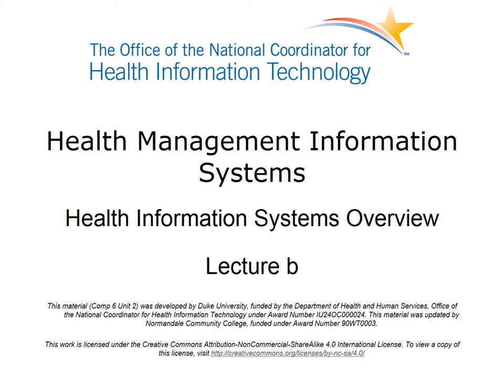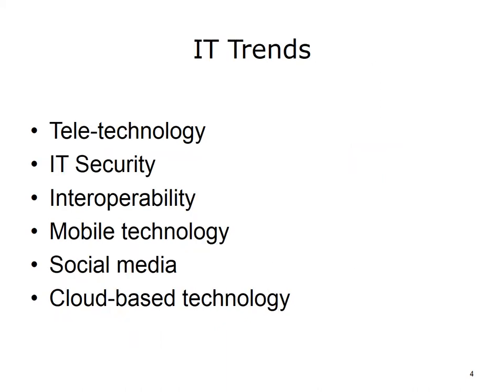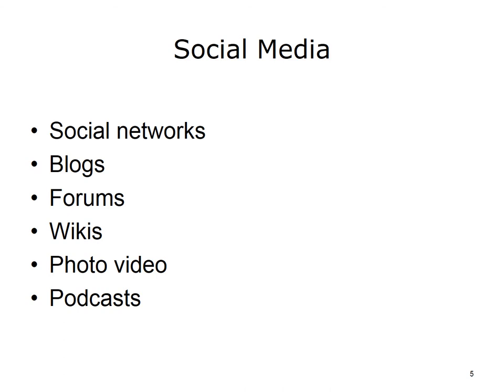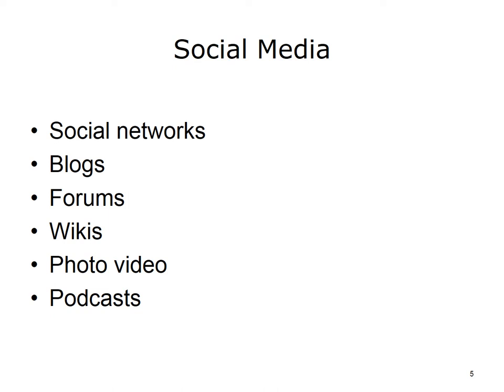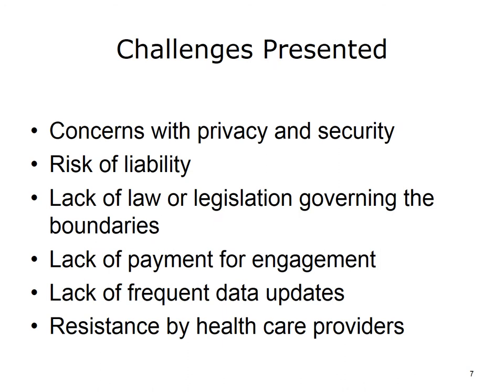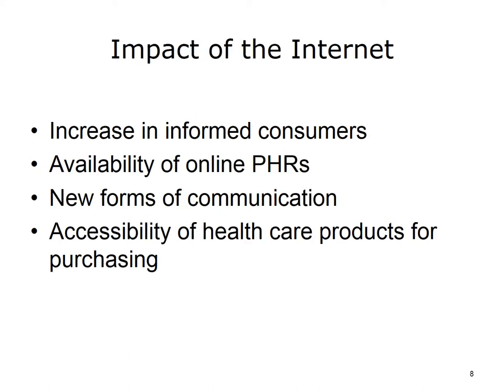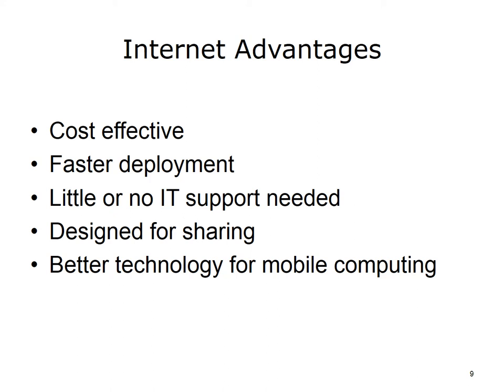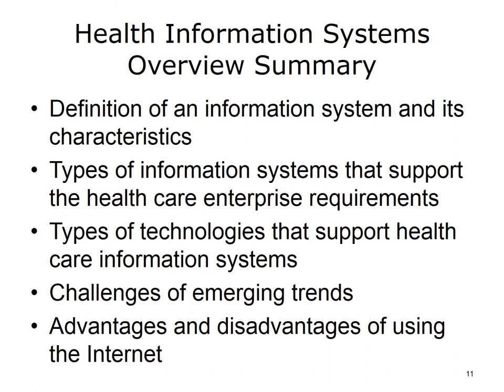comp6 unit2b lecture video